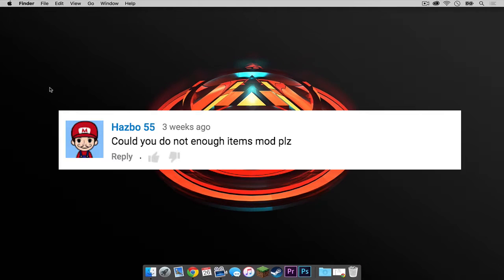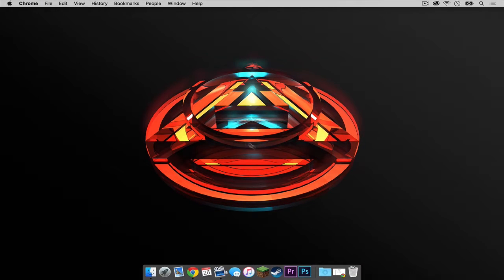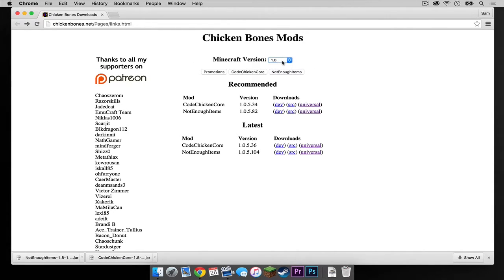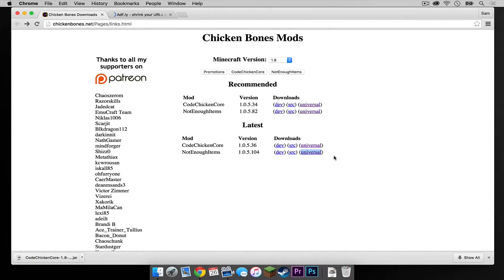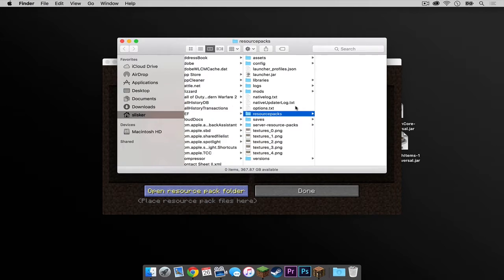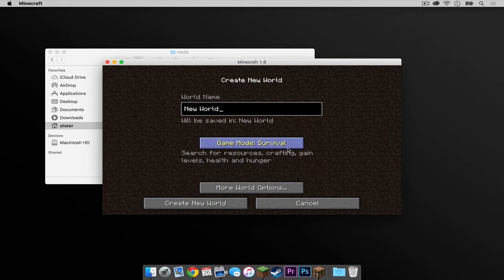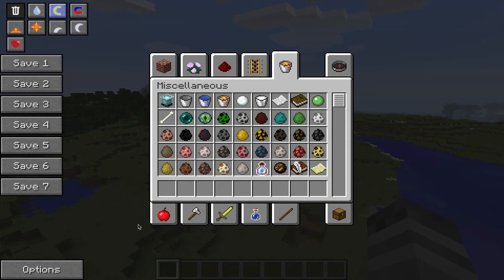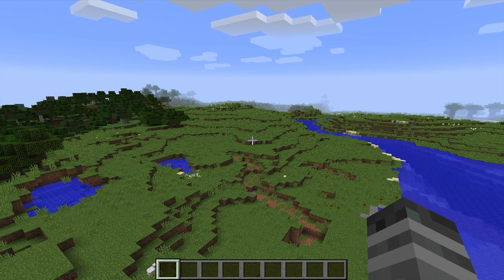How to Install the Not Enough Items Mod for Minecraft 1.8 [Mac]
In this tutorial, I show how to install the Not Enough Items mod for Minecraft 1.8 on a Mac.